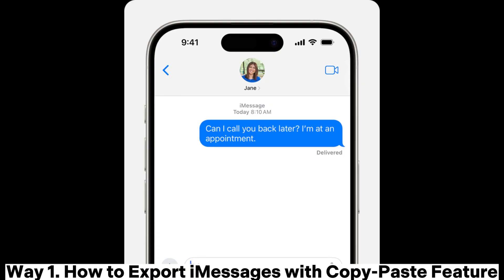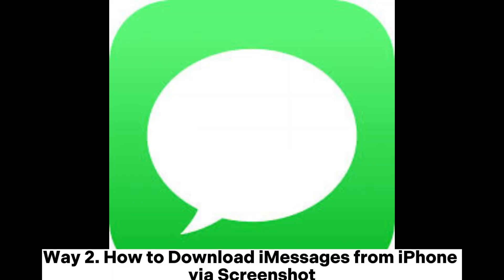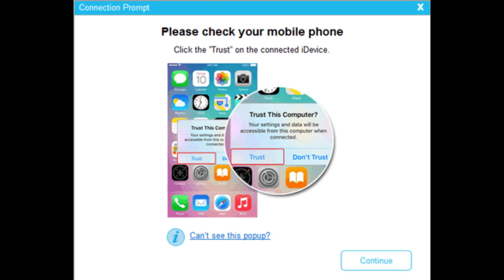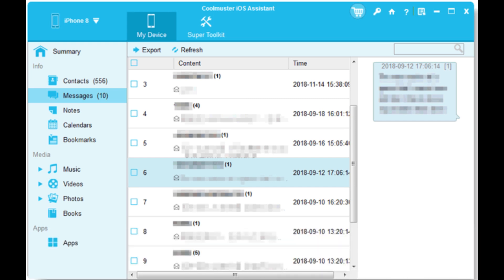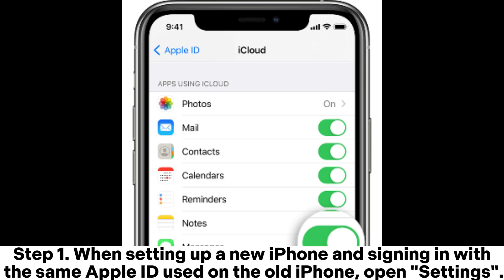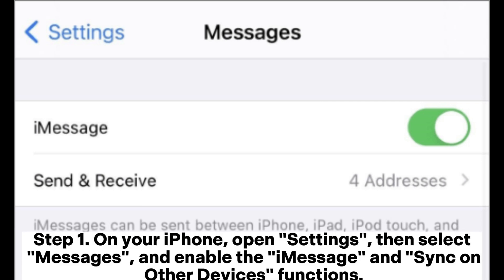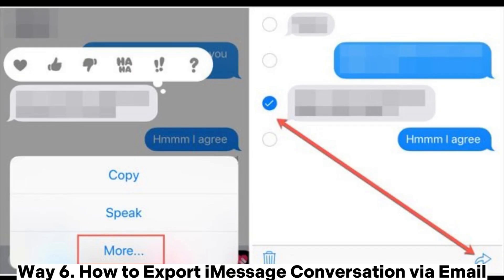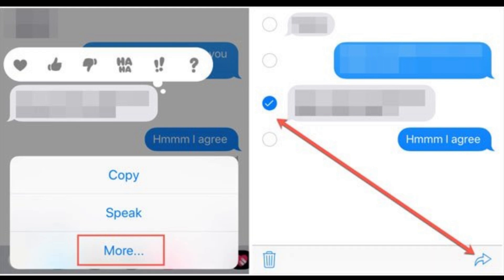How to Download iMessages with Ease in 6 Easy and Quick Ways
Do you want to export iMessages to have a backup or for other reasons? This video introduces 6 ways on how to download iMessage.

00:00 Start
00:03 Way 1. How to Export iMessages with Copy-Paste Feature
00:28 Way 2. How to Download iMessages from iPhone via Screenshot
00:46 Way 3. How to Download iMessage History to PC/Mac via Coolmuster iOS Assistant
01:31 Way 4. How to Download iMessages with iCloud
02:04 Way 5. How to Export iMessages to Mac Directly
02:41 Way 6. How to Export iMessage Conversation via Email